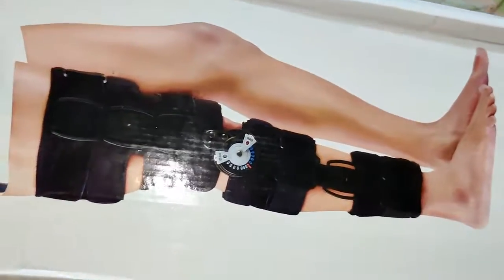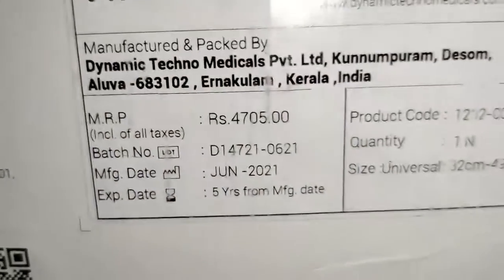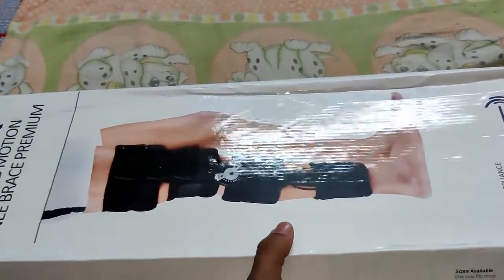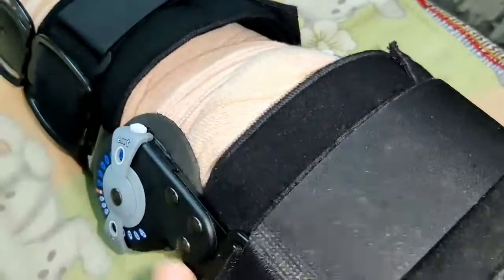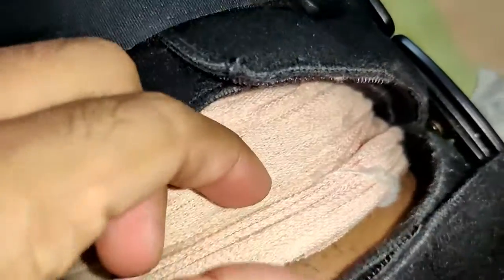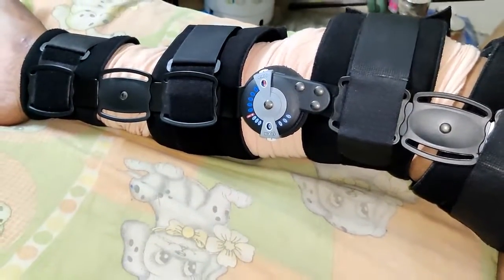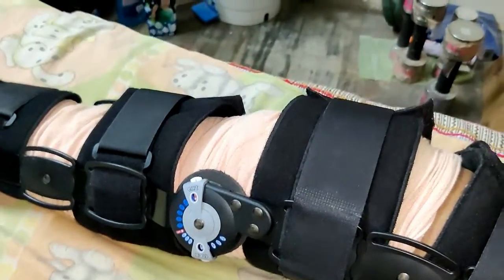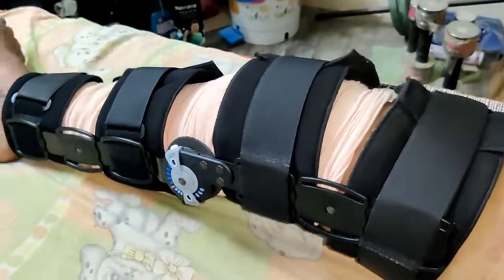Acl Brace Price | Review | Looks | ACL Surgery After Operation Requirements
dyna acl brace price